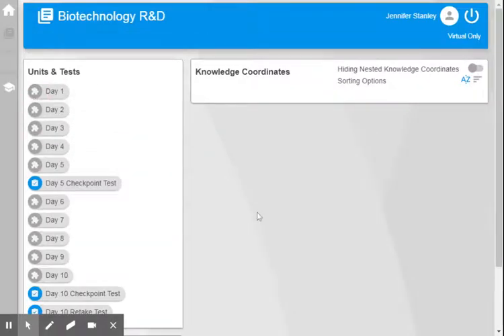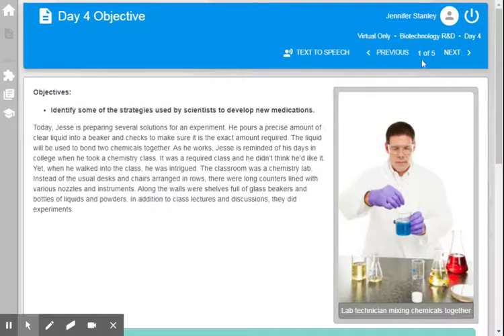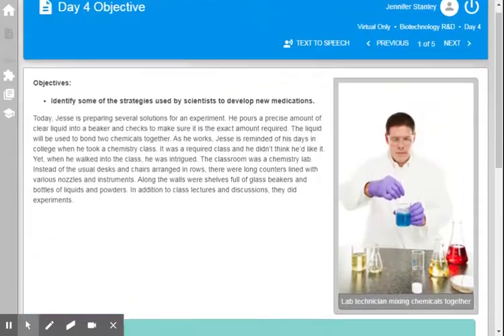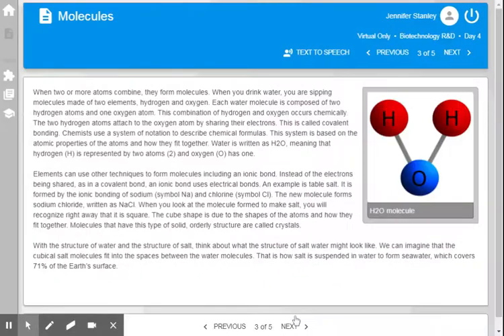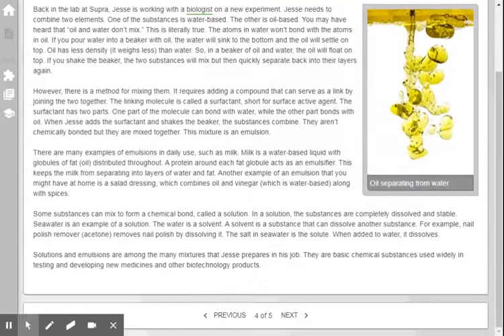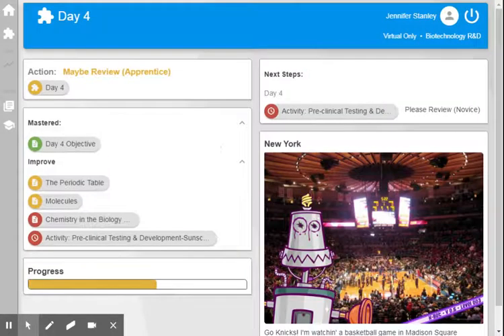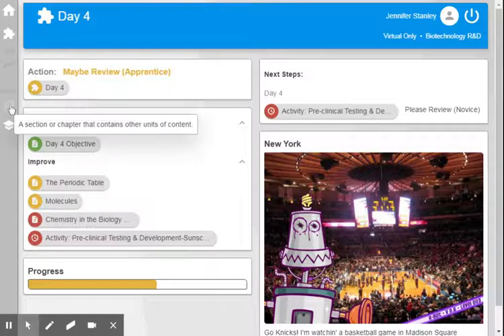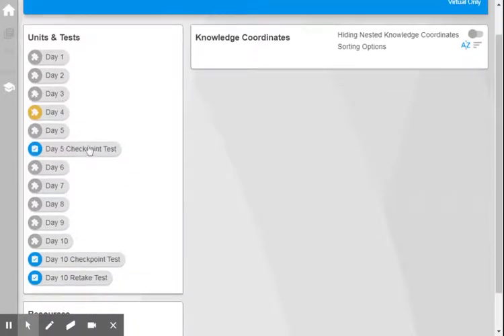How to complete your assignment on Paxton Patterson